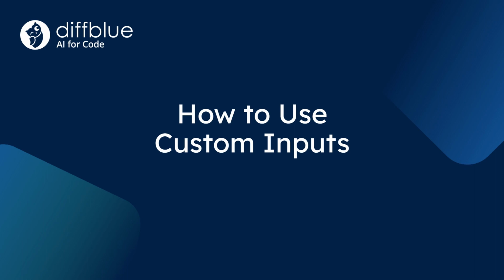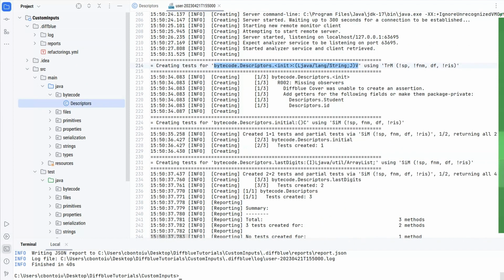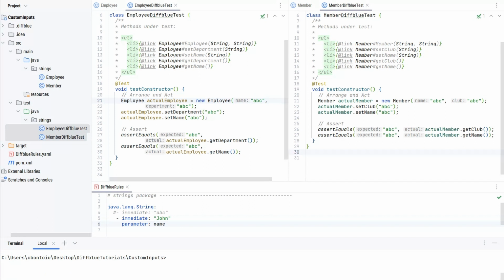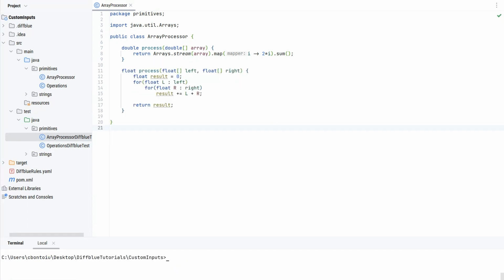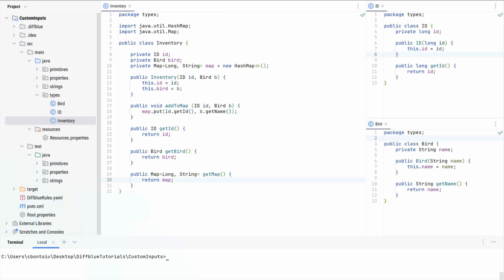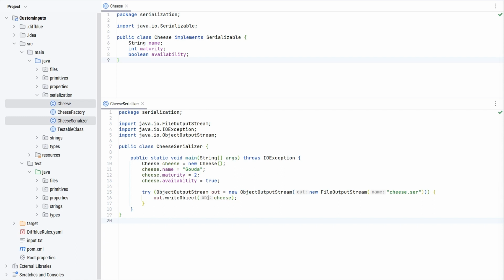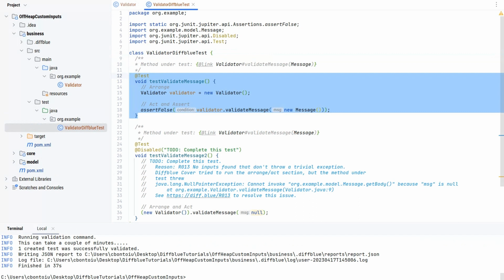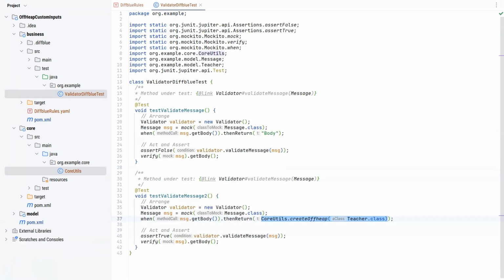How to Use Custom Inputs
Custom Inputs is a generic term used to describe the capabilities offered to the user for customizing Java unit tests written by Diffblue Cover. Users can easily control which parameters go into these tests by adding Diffblue rules in a .yaml file. This video exposes several examples of such Diffblue rules and their impact on the unit tests written by Diffblue Cover.

Source Code: To follow this tutorial open the CustomInputs and the OffHeapCustomInputs projects

00:00 Introduction
01:12 Bytecode Syntax
03:47 Contents and Dependencies
04:29 String
07:27 Primitives
10:17 Properties
12:09 User-Defined Types
13:37 Files
14:53 Serialized Objects
16:24 Off-Heap Objects
21:34 End